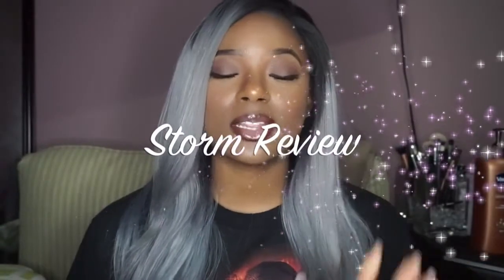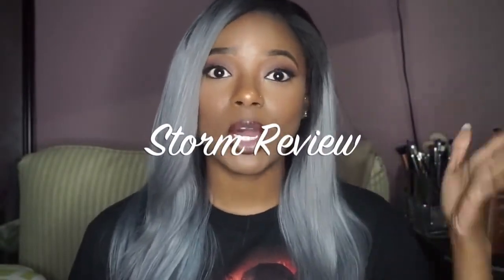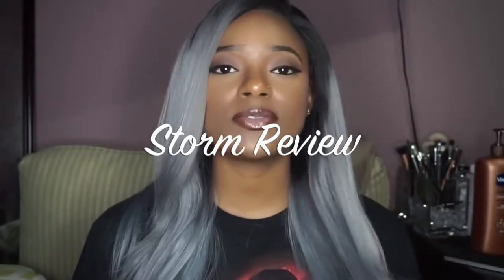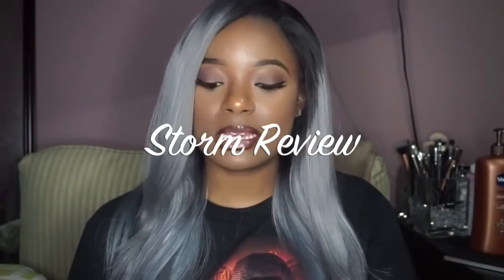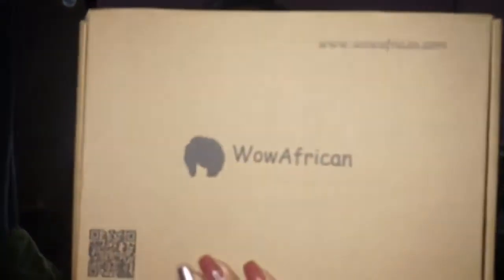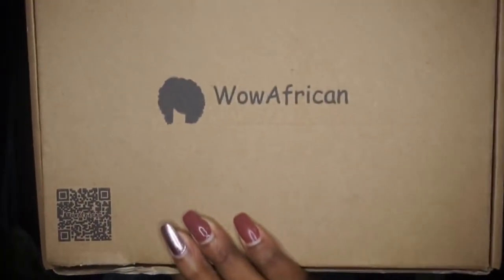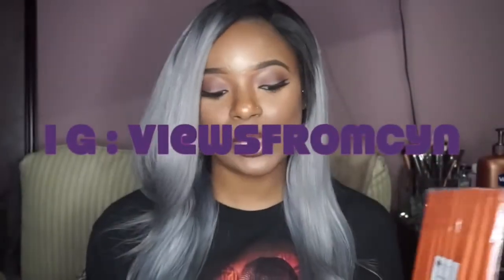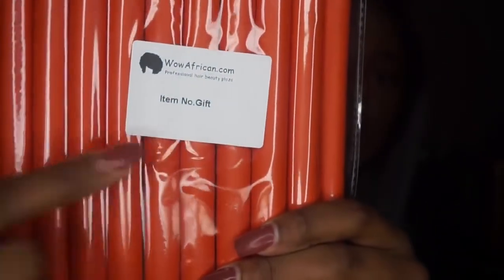Real Customer Review WOW AFRICAN OMBRE SILVER GREY WIG REVIEW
Thanks so much for our stuuner sharing this video for us ,Much appreciate ,her original video link is :

Hair Color: Natural color
Hair length: 16in -Same as image
Cap7 glueless lace front wig cap